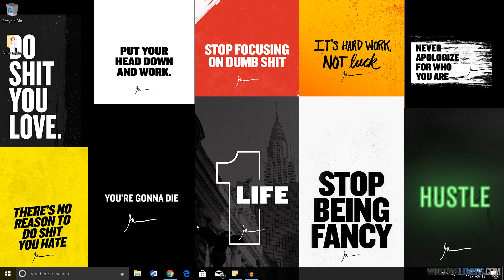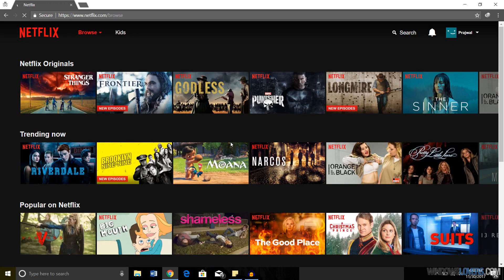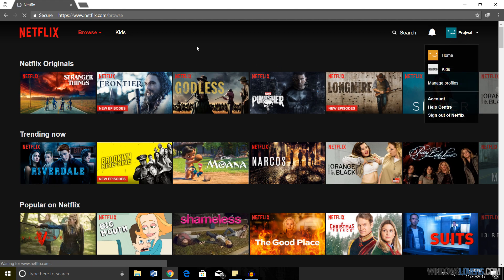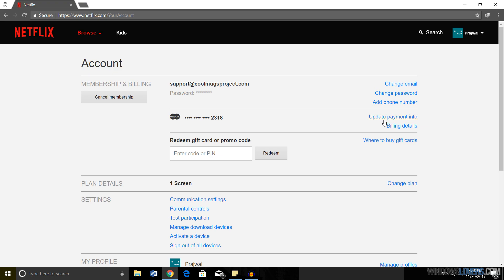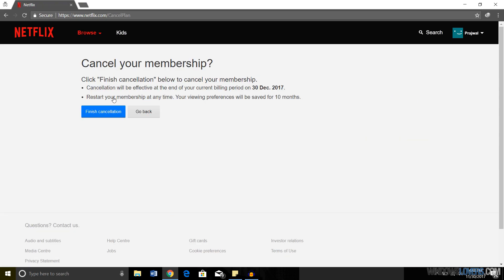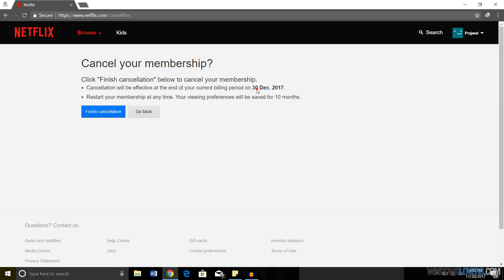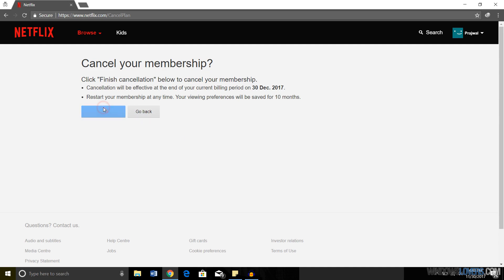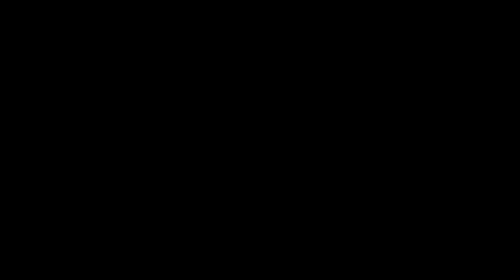How to Cancel Netflix Account Membership Trial On PC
Quick guide on how to cancel Netflix membership from your PC's browser.

This tutorial helps you to cancel your membership before you are charged automatically.

Once you have canceled your Netflix account, it will still be active and you might receive emails until you current period is over regardless you have canceled the Netflix account membership.